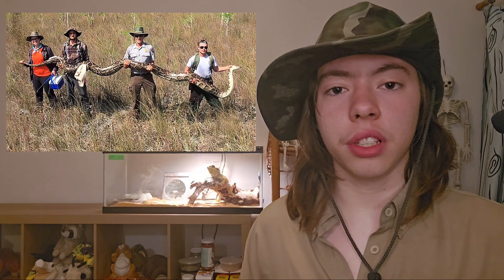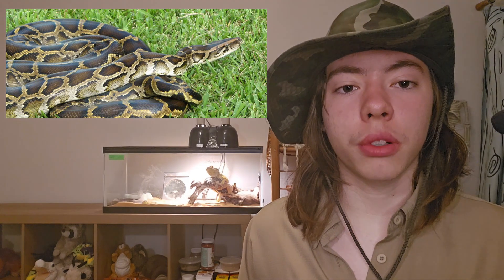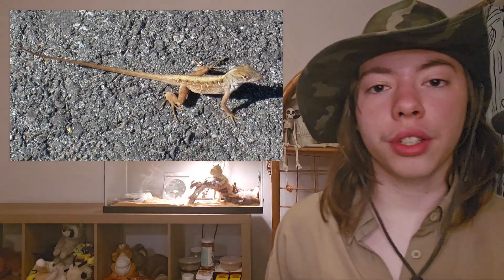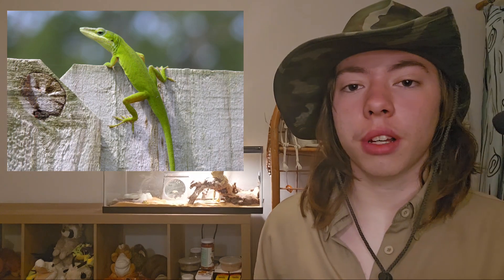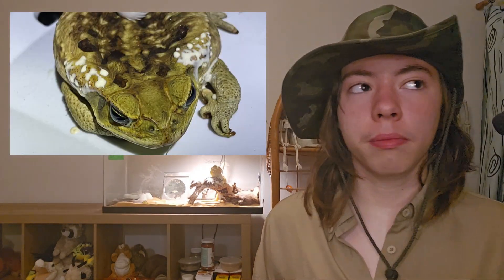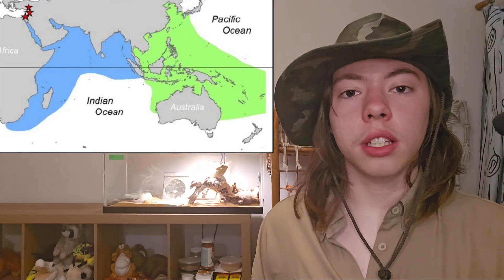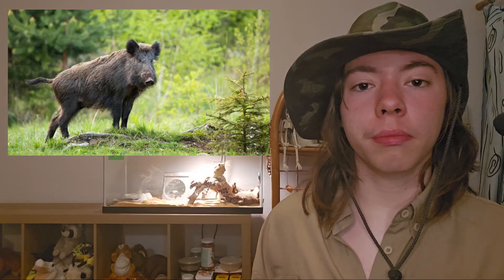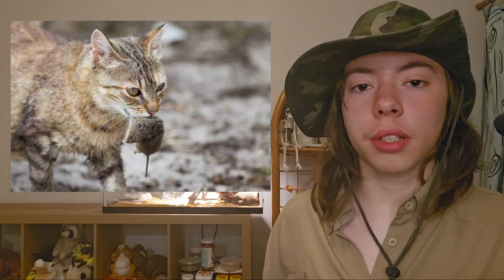The Invasive Species of Florida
Thank you to Ney for creating the music for the intro!